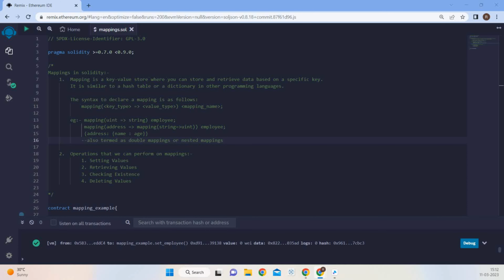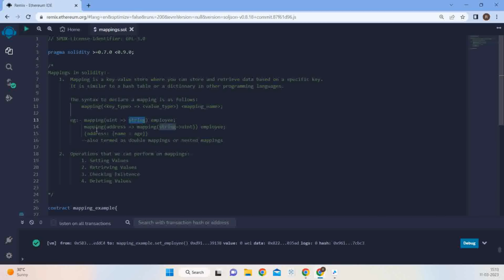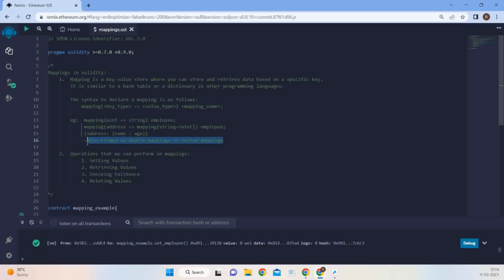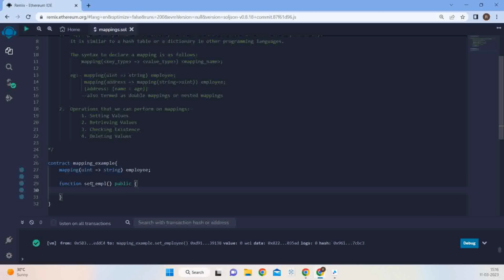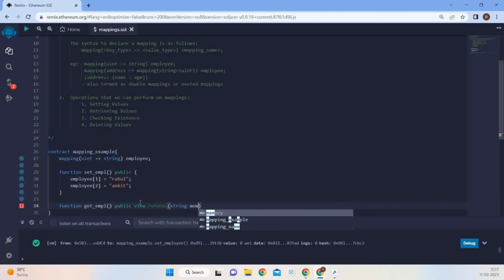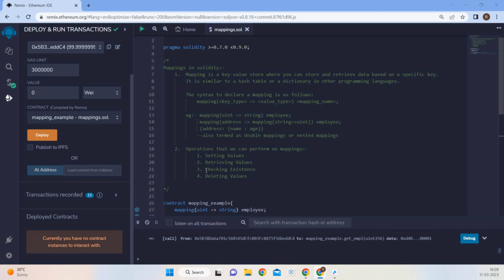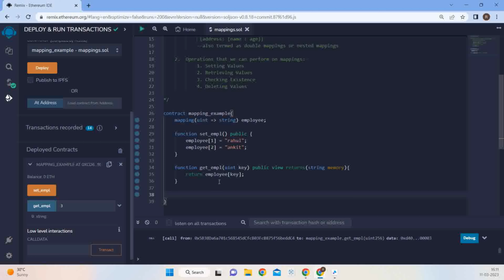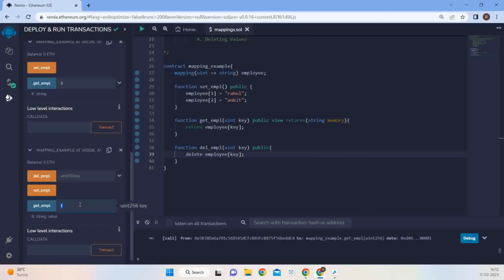Mapping in solidity | Solidity For Beginners 2023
Mapping in Solidity acts like a hash table or dictionary in any other language. These are used to store the data in the form of key-value pairs, a key can be any of the built-in data types but reference types are not allowed while the value can be of any type. Mappings are mostly used to associate the unique Ethereum address with the associated value type.